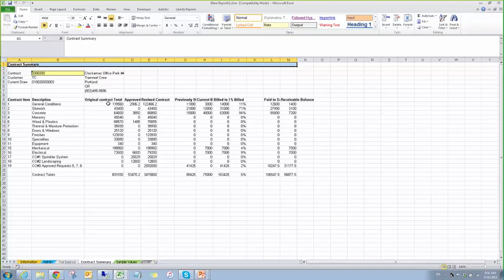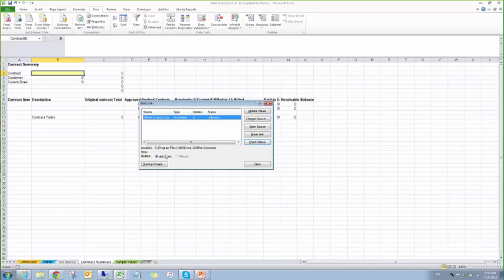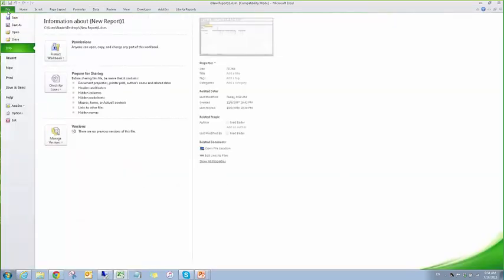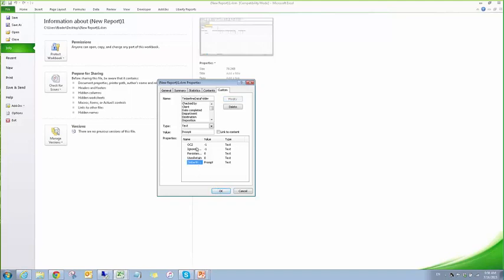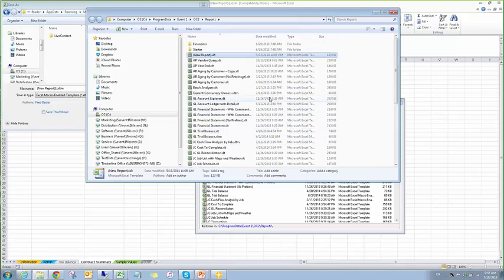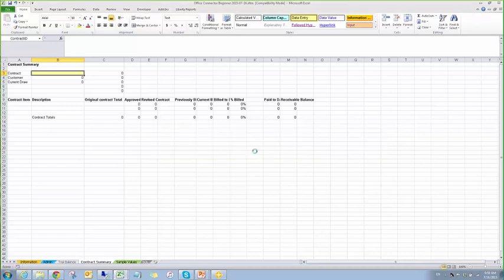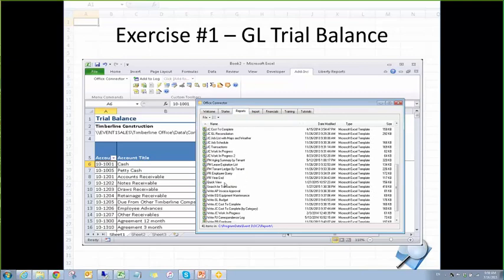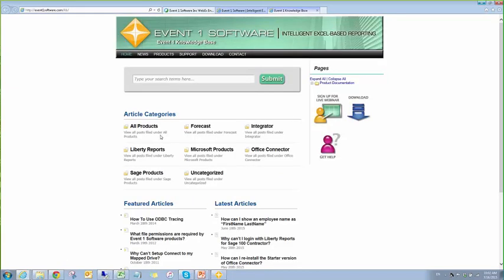Introduction to Report Design - Saving the Report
Demo on saving the finalized Office Connector Report.